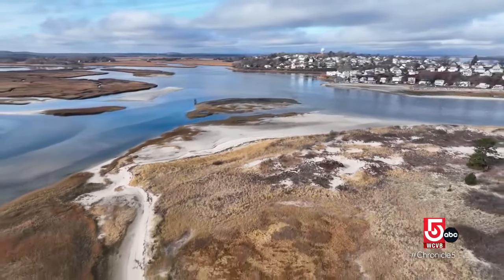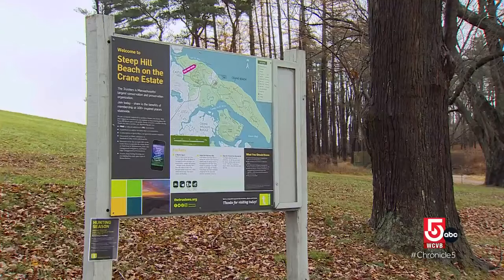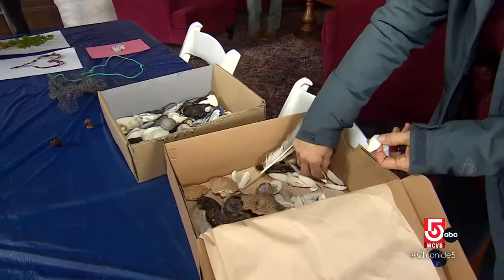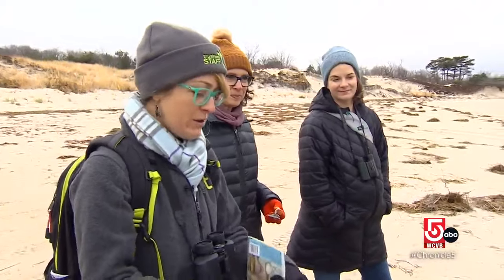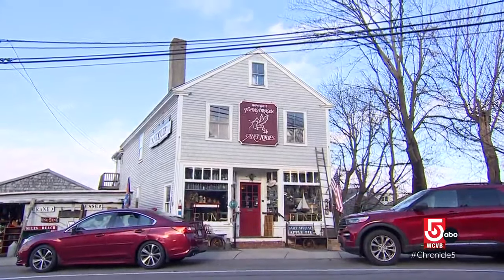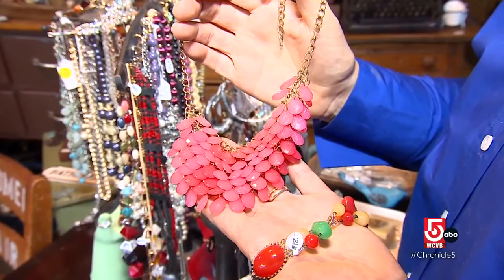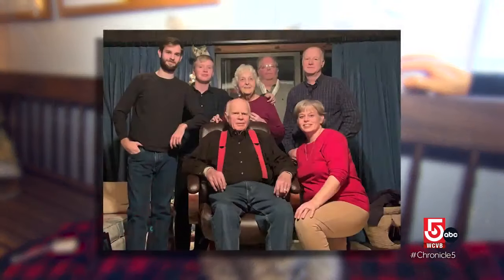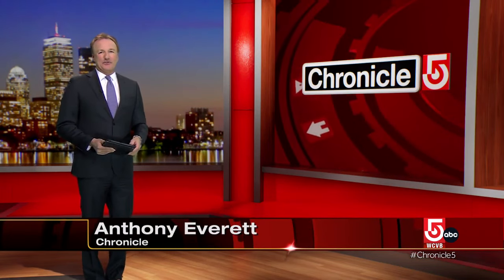Deals on the North Shore, from guided beach walks to antiquing